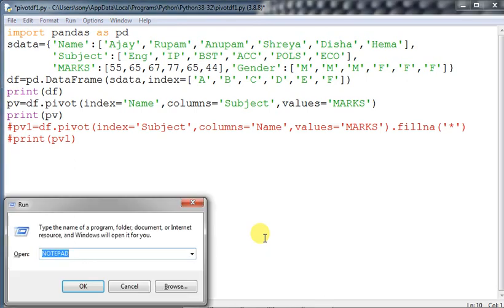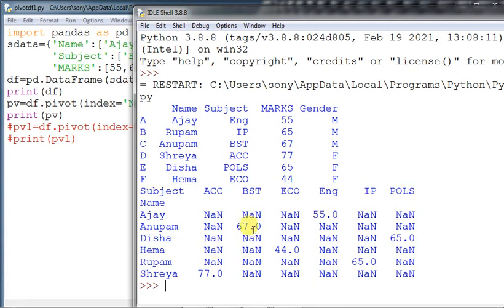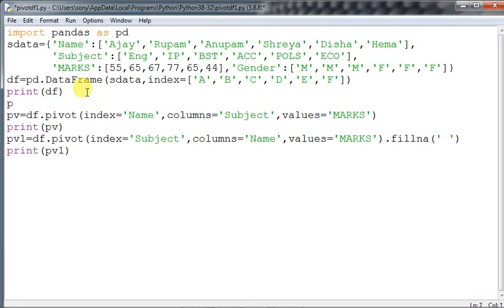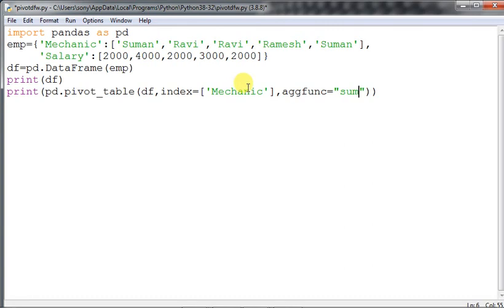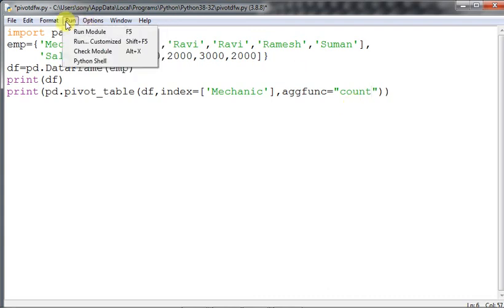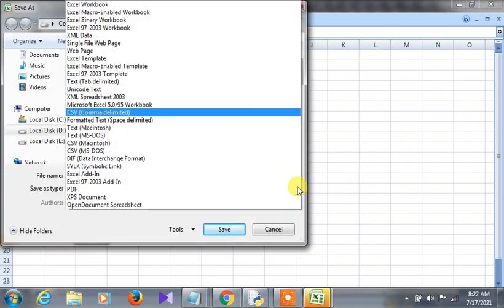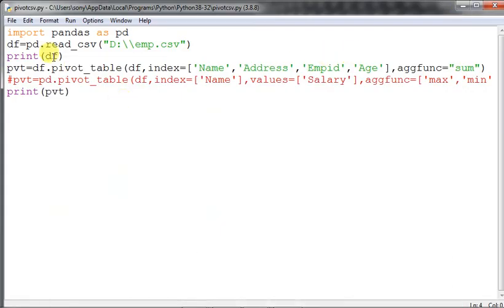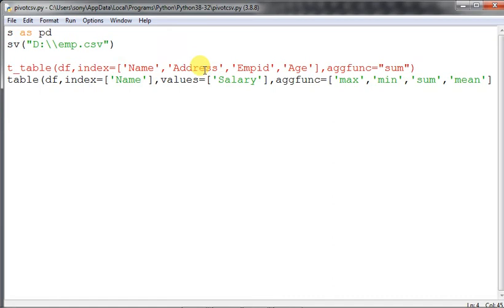Pivoting by Pivot table and Pivot function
Pivoting has been discussed using DataFrame and by creating csv file in Spreadsheet. pivot() and pivot_table() also have been discussed.